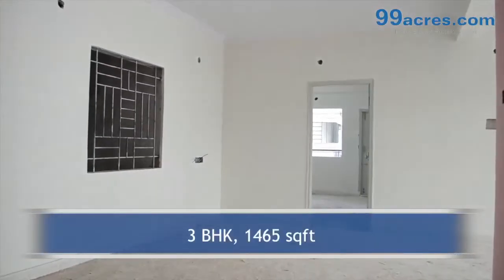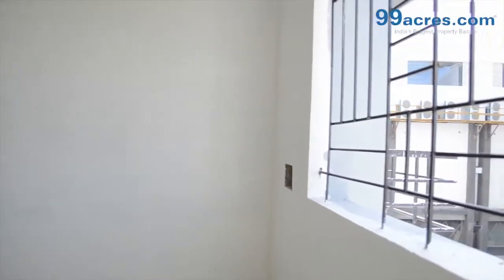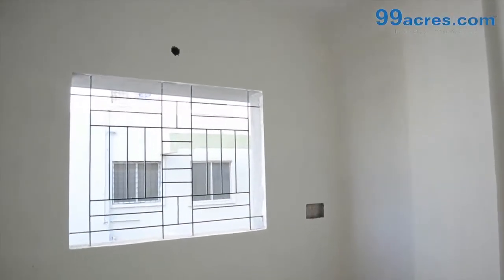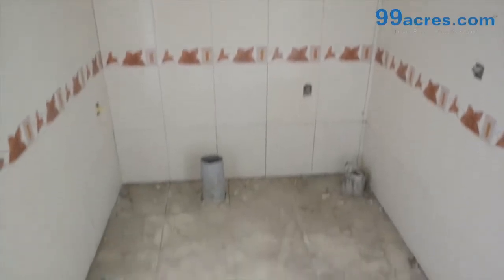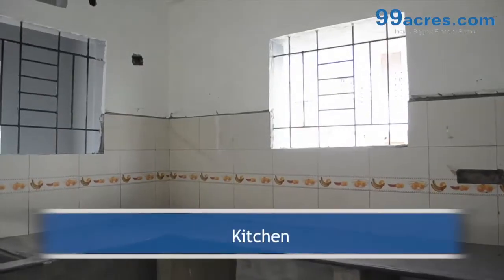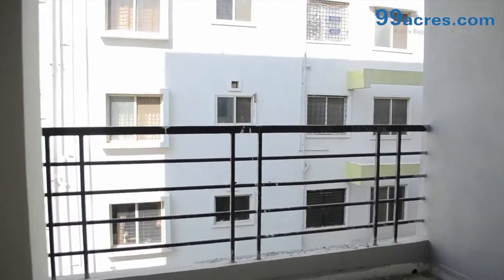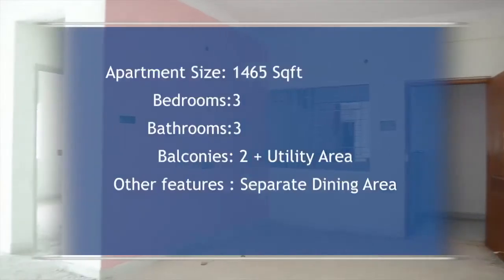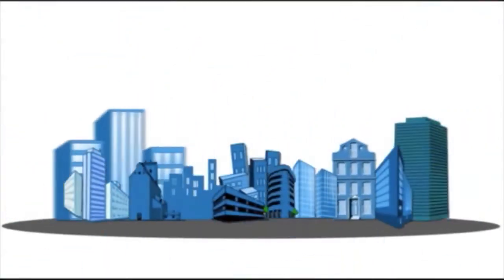3BHKResidentialApartment SriSaiRiviera S11610655